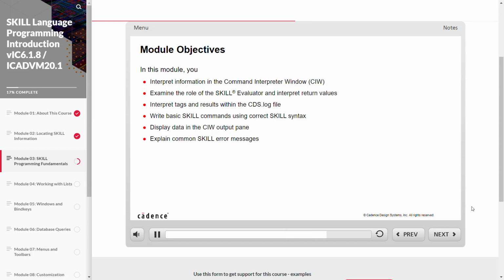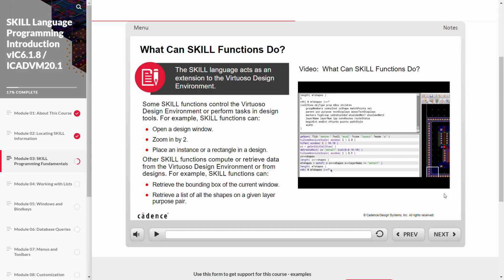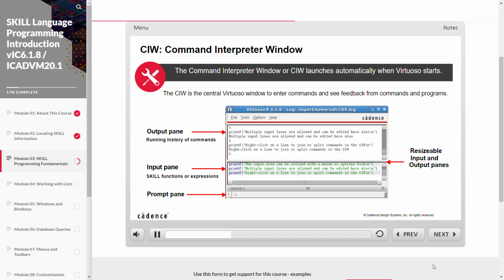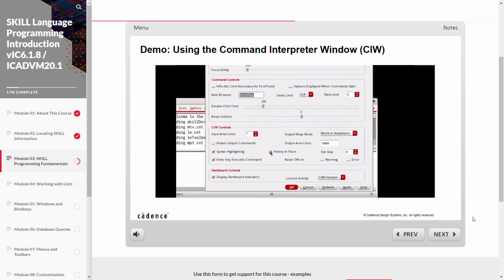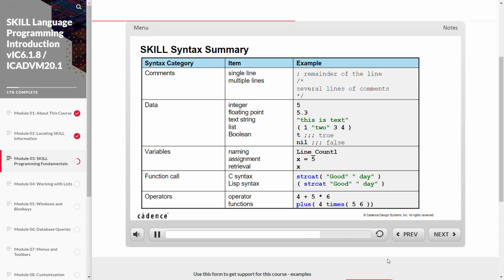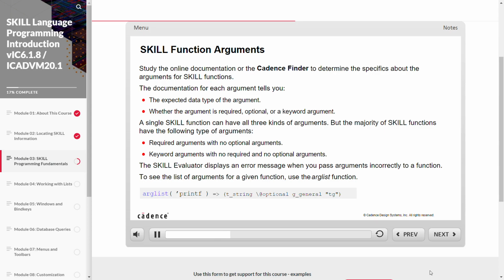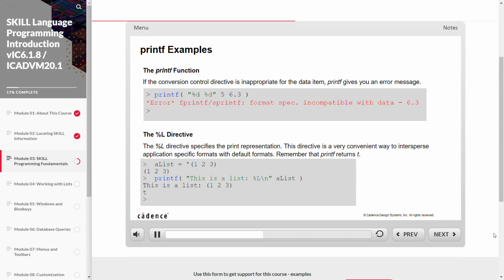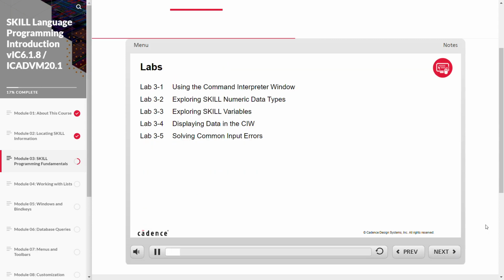14 SKILL Programming Fundamentals